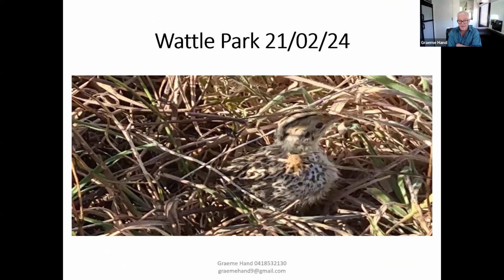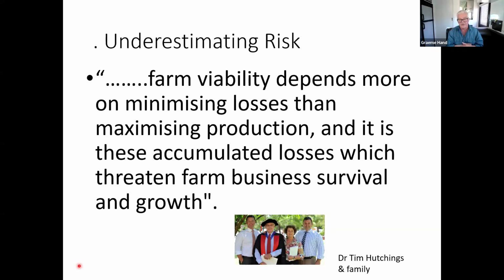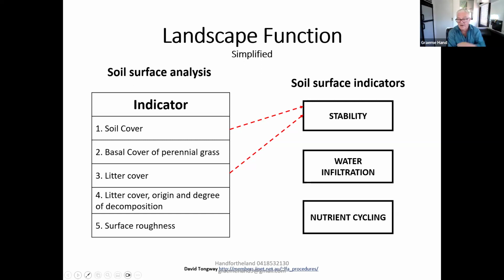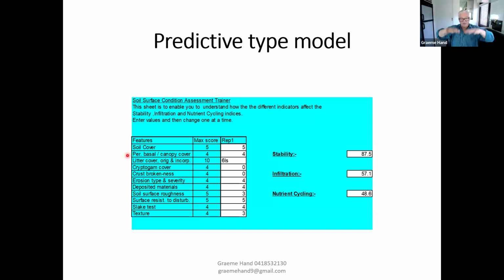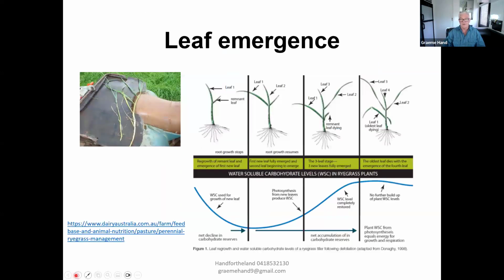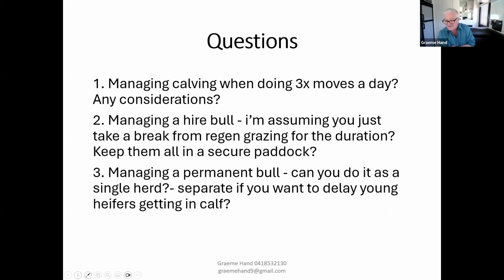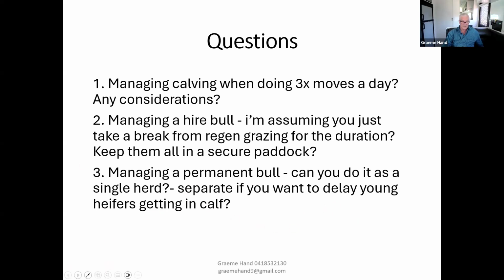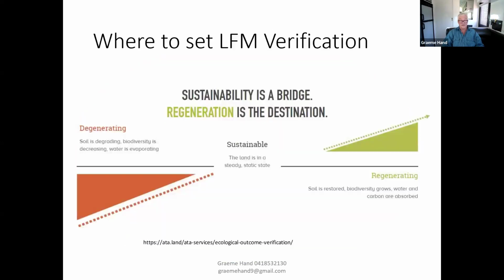W#1 Creating and Monitoring Functioning Landscapes - Webinar 1 21-2-2024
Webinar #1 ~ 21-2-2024